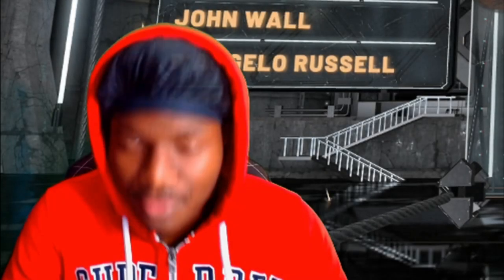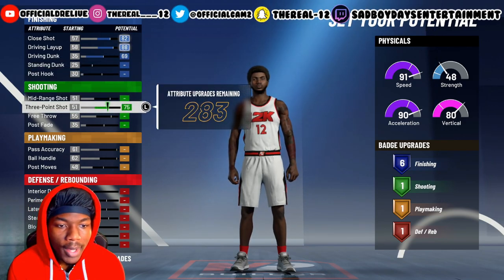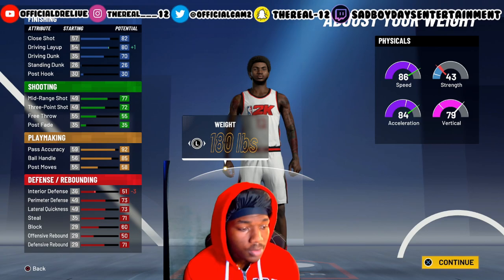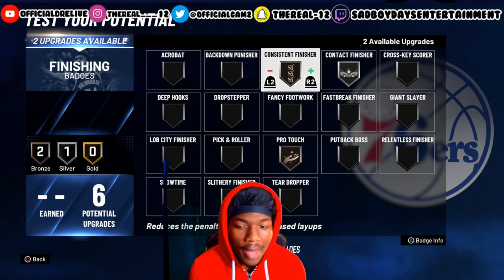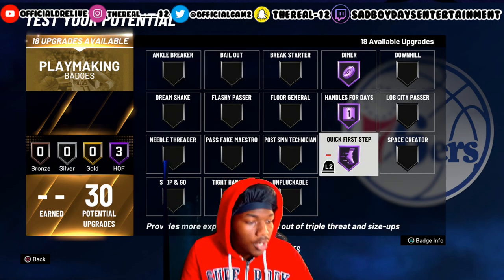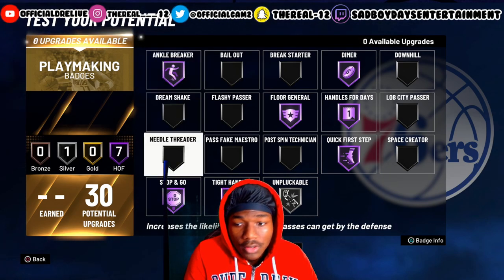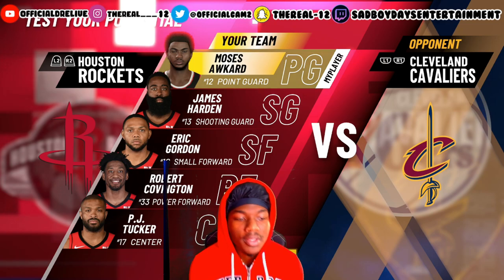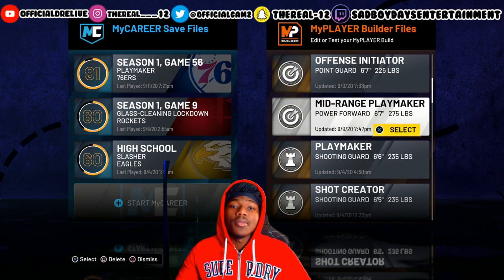THE BEST 2K BEACH PLAY-MAKER ??? (BUILD VID)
THANK YOU ALL FOR STOPPING BY AND CHECKING MY CHANNEL